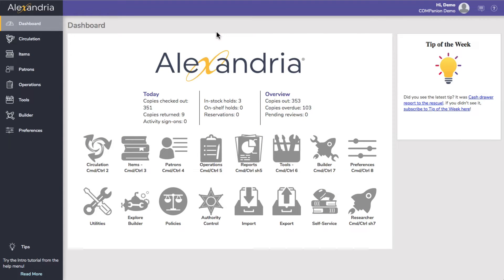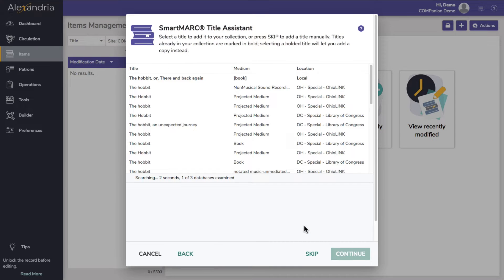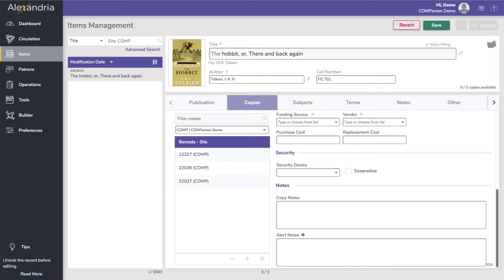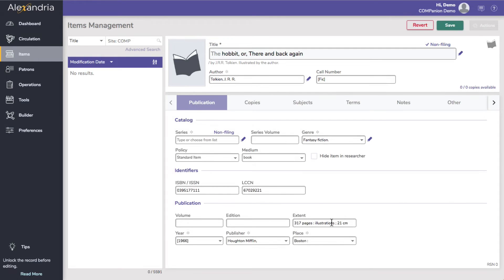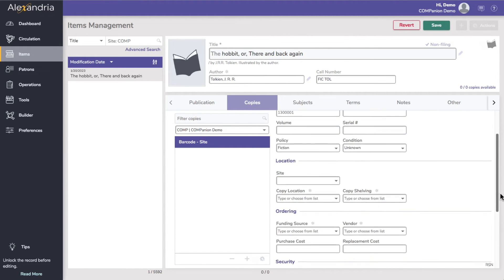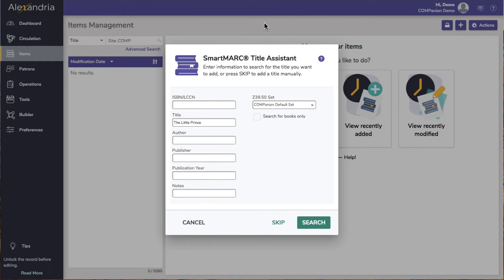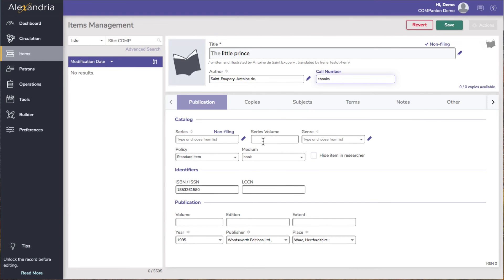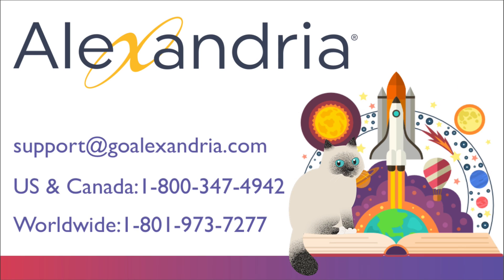Adding Items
Learn how to add items into your Alexandria database.